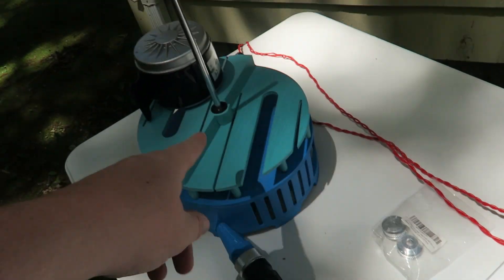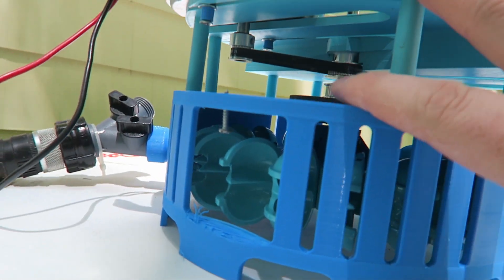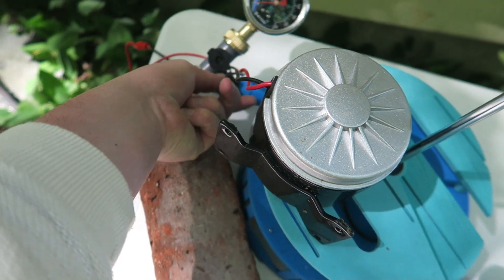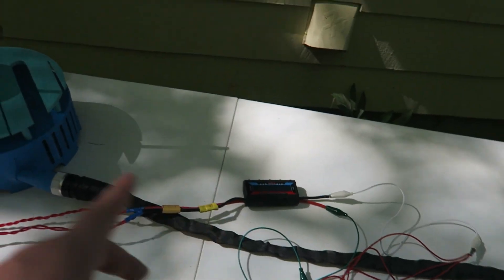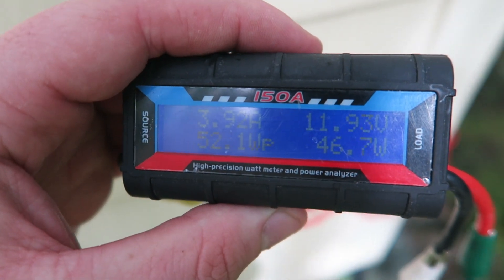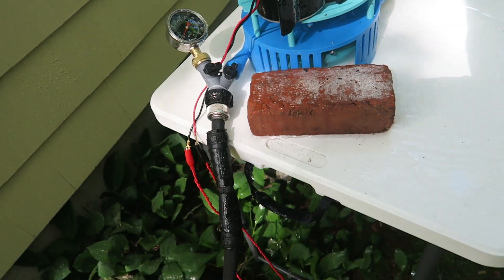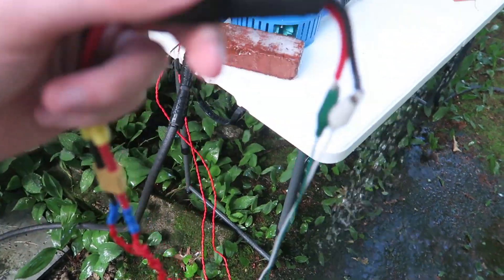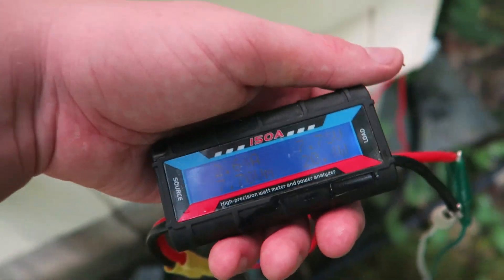3D Printed Pelton Turbine makes over 50W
This video happened to be a fluke as it made more power (by a good bit) than the previous test. I also washed my camera...